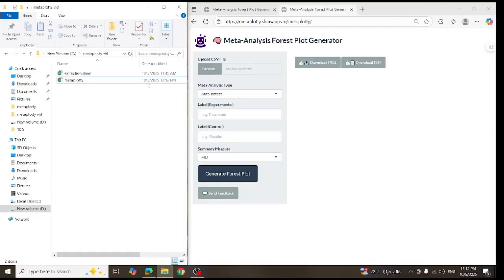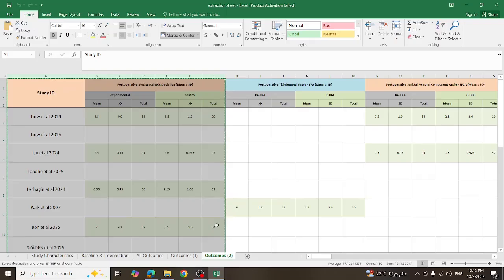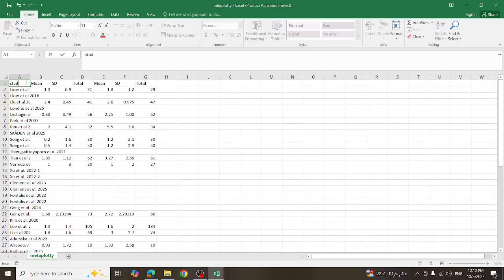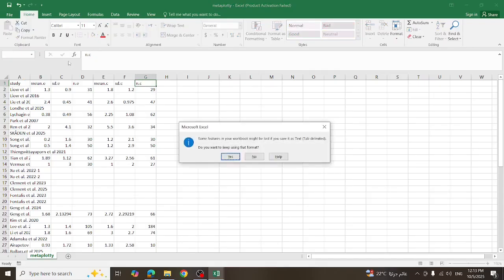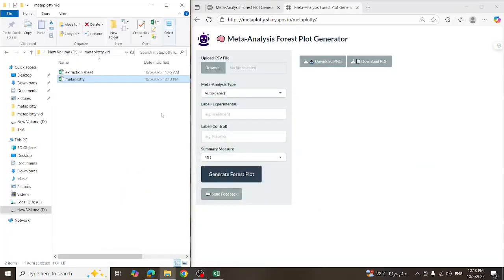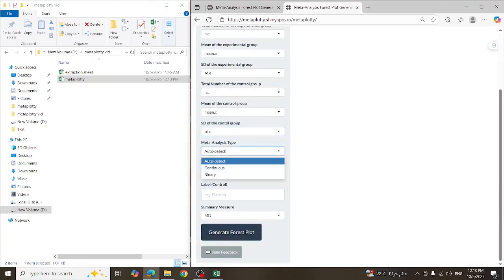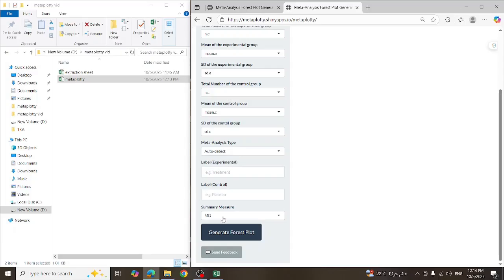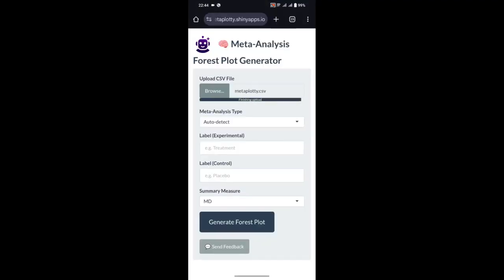How to use MetaPlotty to create forest plot? 📊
MetaPlotty is LIVE 🔥

Ever struggled making forest plots for meta-analyses? Ever imagined doing the meta-analysis with your mobile phone? No need for revman complex settings and boring input options to get a poor plot

With MetaPlotty, you only need to upload your csv file and Metaplotty will do the homework for you:
✅ Auto-detect data type (continuous or binary)
✅ Map your columns in seconds
✅ Generate forest plots with:

Studies sorted according to the effect size
Prediction interval
Overall tests like P value and t value
Assess the heterogeneity like a pro
Effect sizes with confidence intervals
Overall summary diamond at the bottom

All you need to do is provide the mean, standard deviation, and total number for each group in continuous outcomes, or the number of events and total number for each group in binary outcomes — and MetaPlotty will automatically perform a random-effects meta-analysis to generate your forest plot for you.

Create your forest plot in a blink of an eye 😉